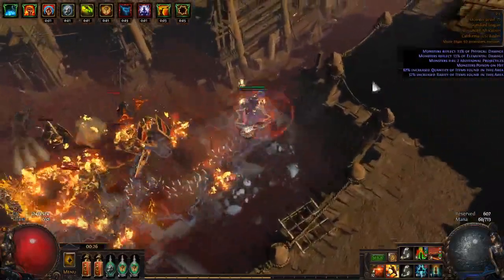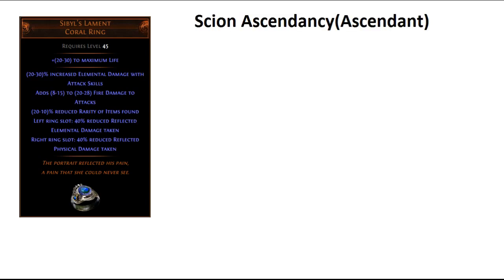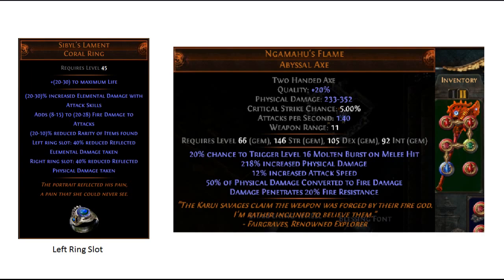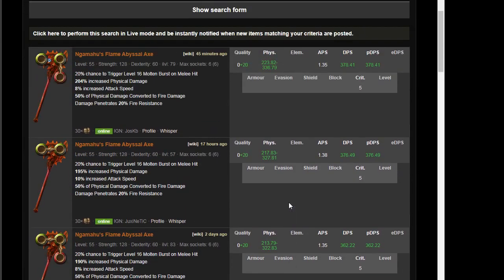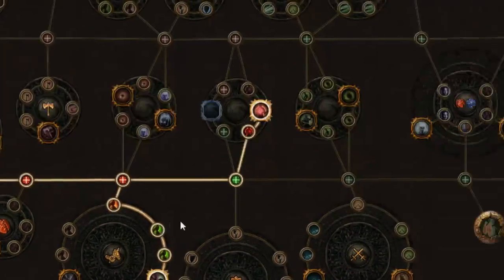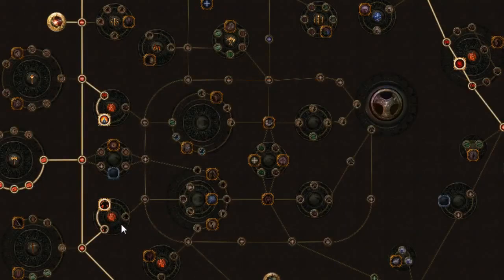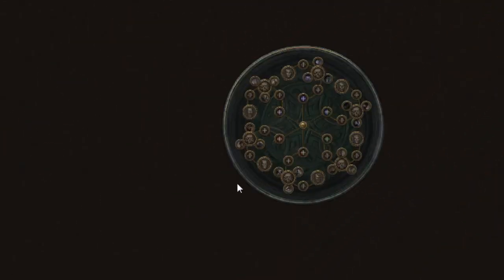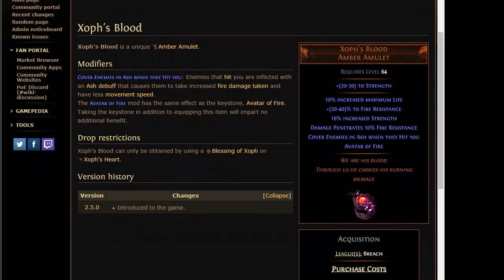[3.0]Never Die to Reflect ever again for 1 alchemy orb.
This character died in hardcore because I was looting harbinger shards but there was stormbearers and 2x volatile hiding in the trail of flames :(